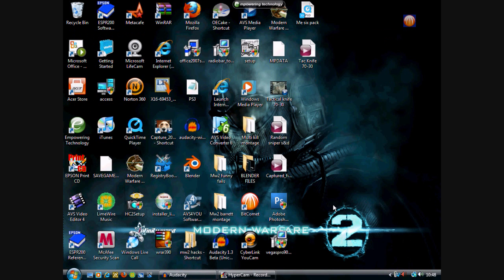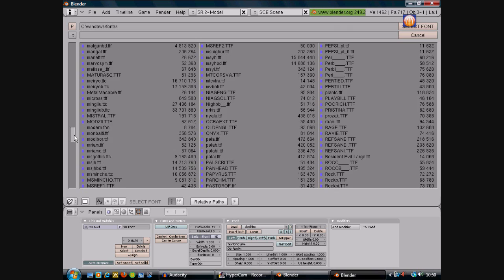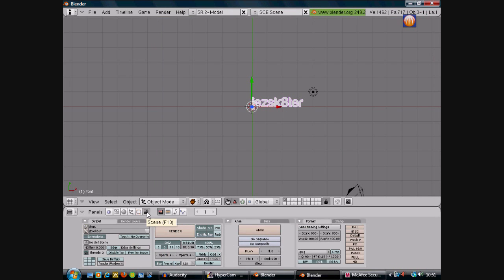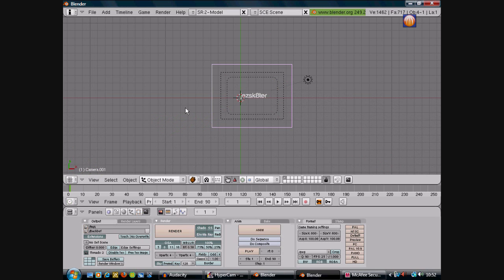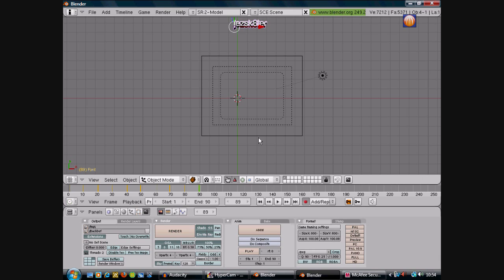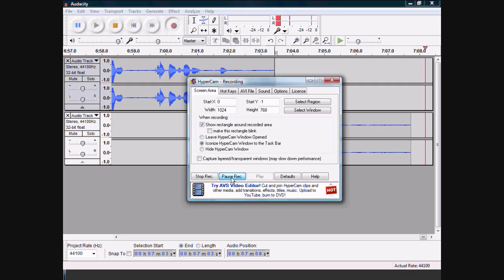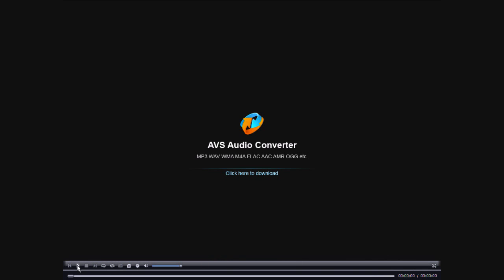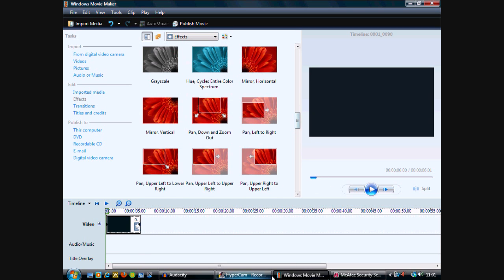How to make a flash intro on Blender